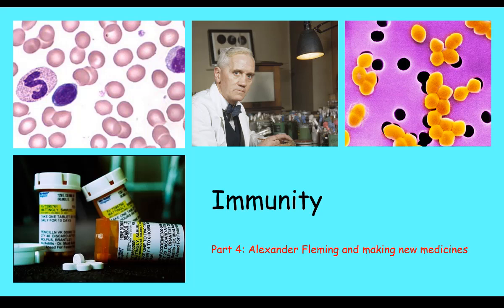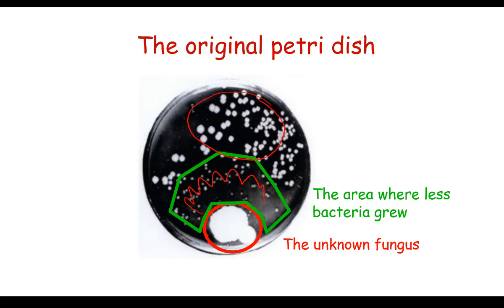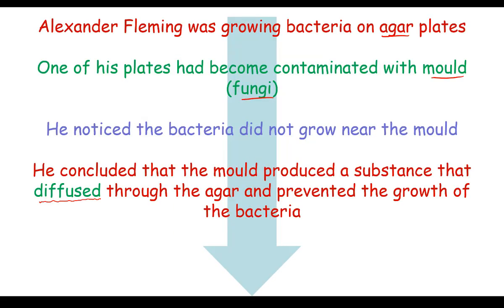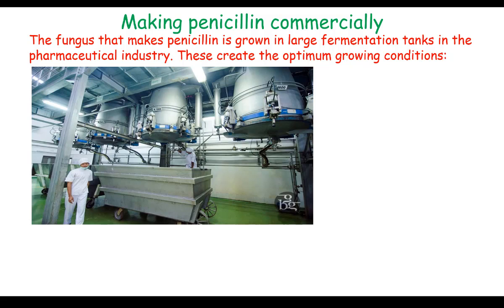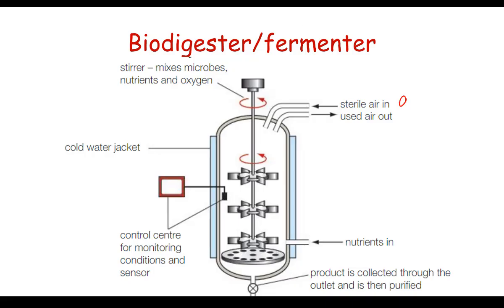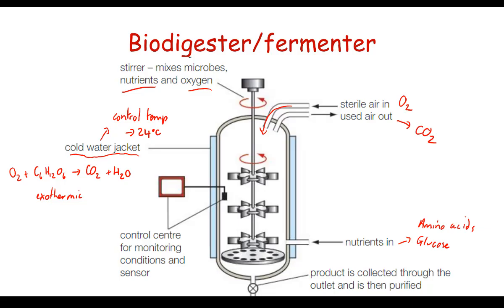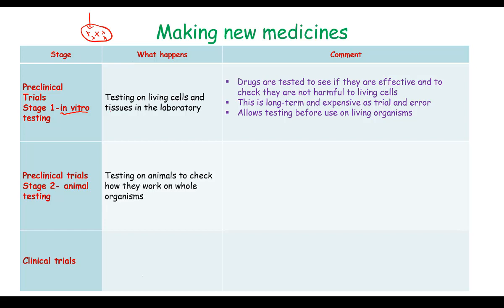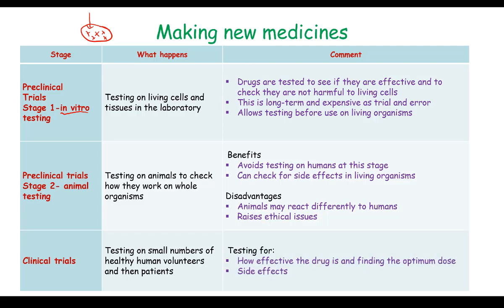Immunity 4 Alexander Fleming and Making new medicines